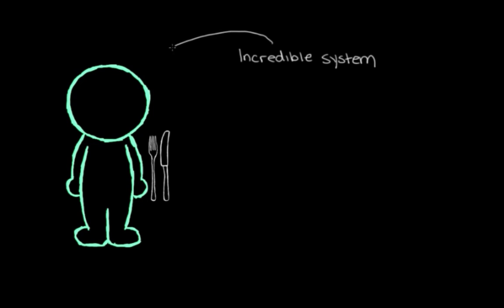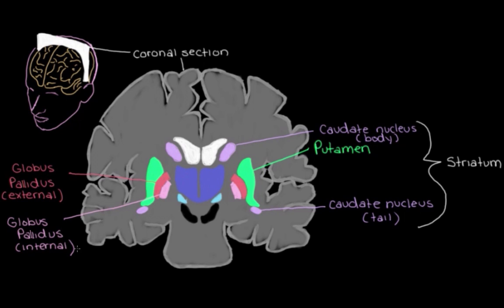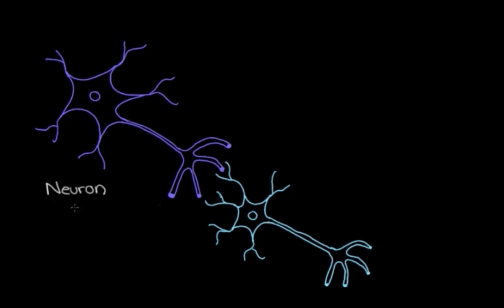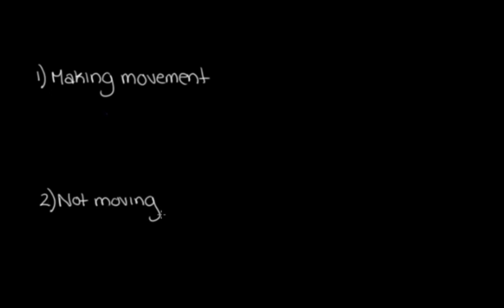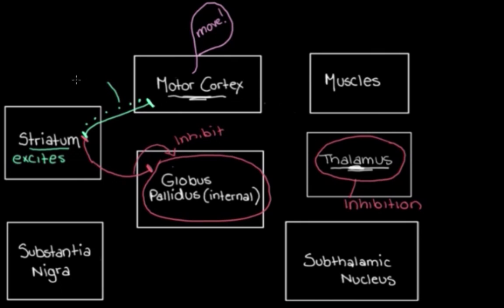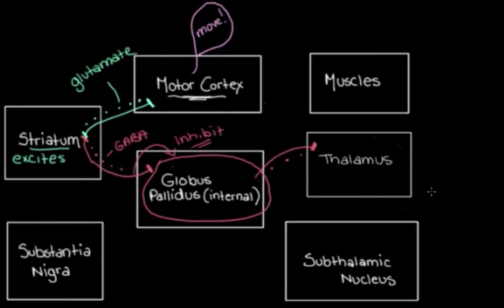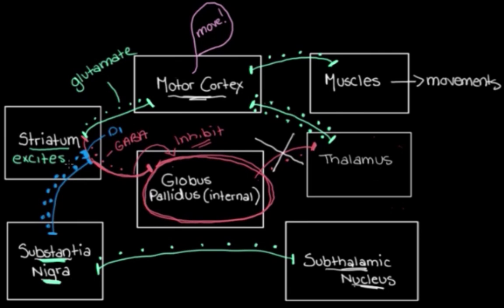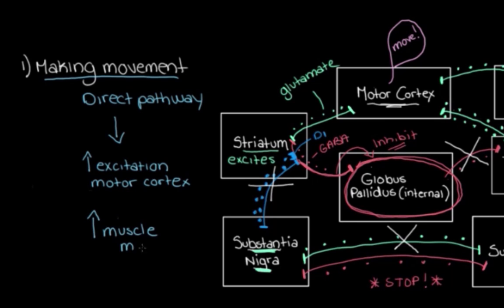Khan Academy - The Basal Ganglia: The Direct Pathway